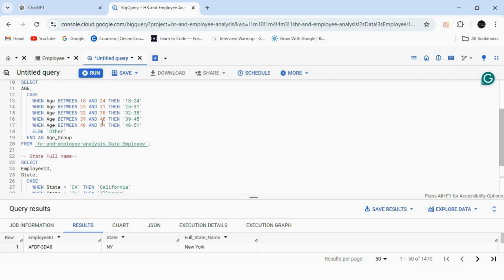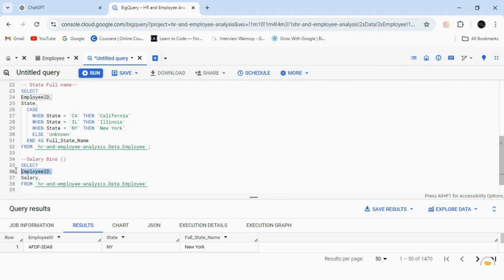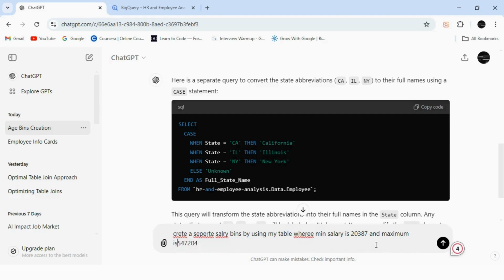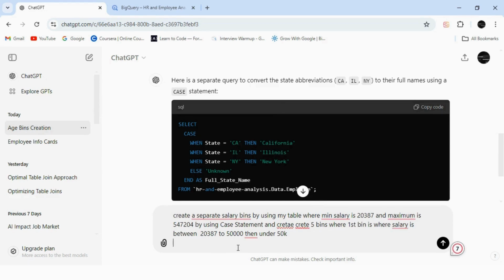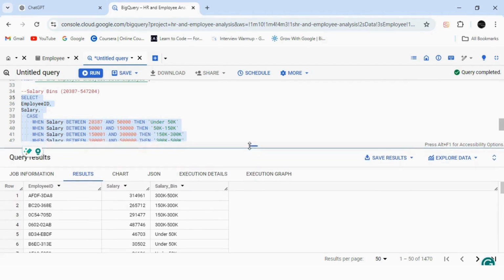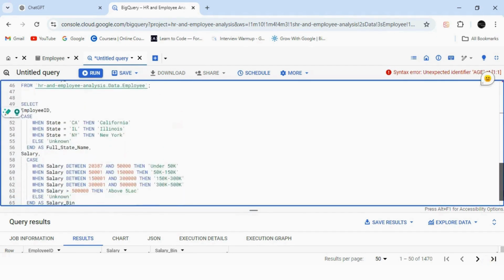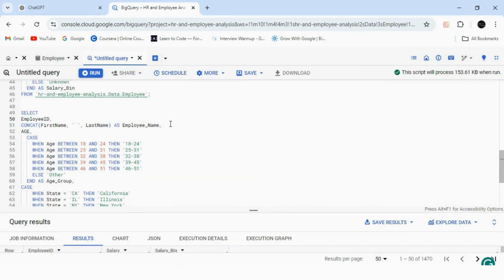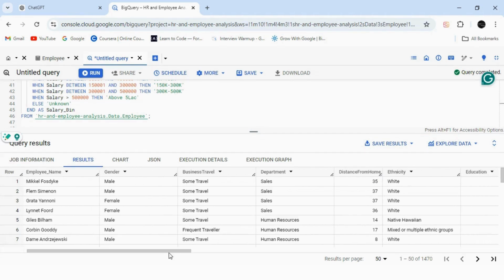Google Big Query & Google Data Studio Part 3:Data Analyst Portfolio Project